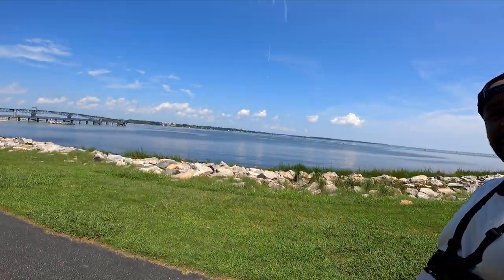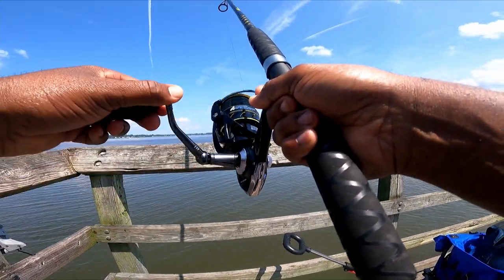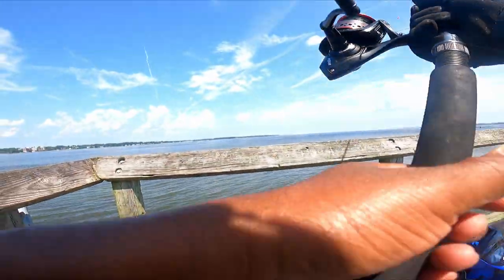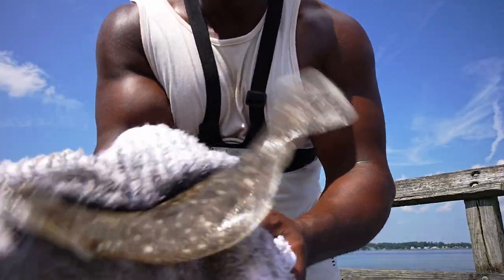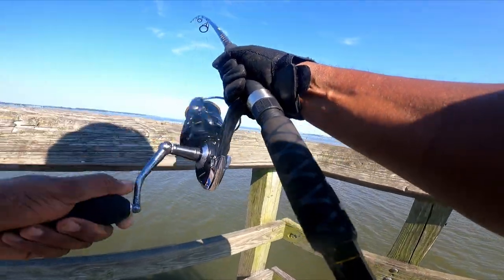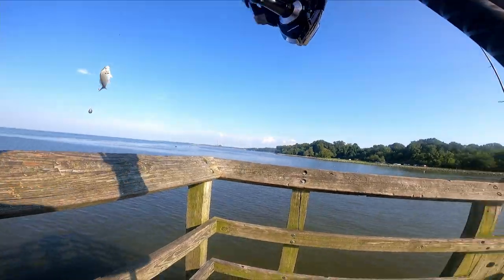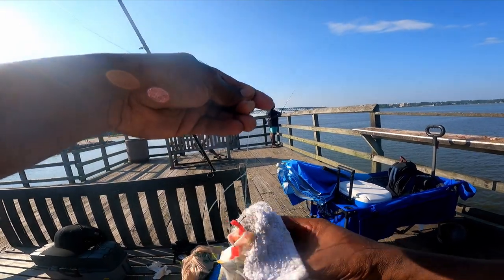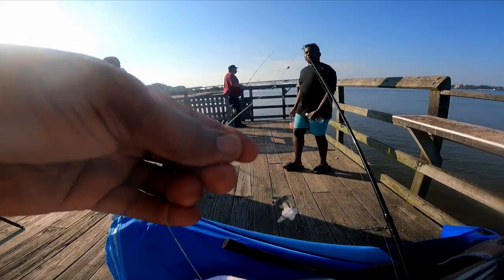Yorktown Fishing Pier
Took a nice little trip over to Yorktown , Va . Found out the waters were hot with fish . Ended up catching my favorite Speckle Trout but it was under size . Overall it was a hot good day . Sorry for the sweat I drunk a lot of water . I also put a link to Fish bites and the circle hooks I used .